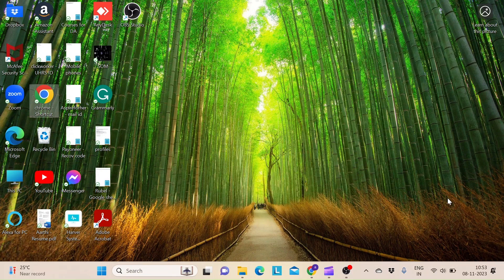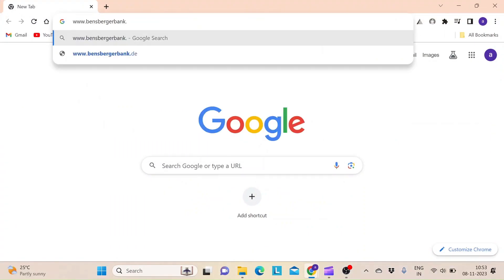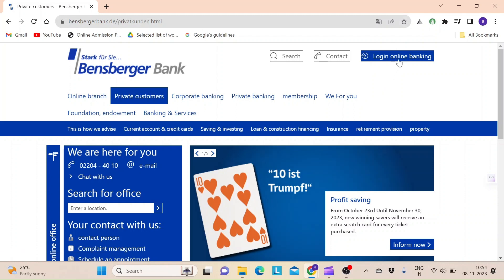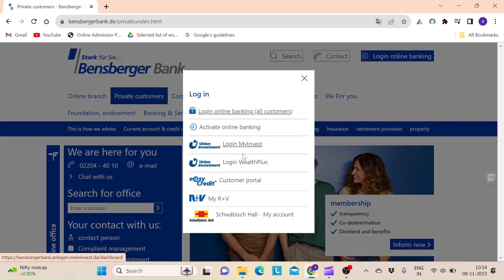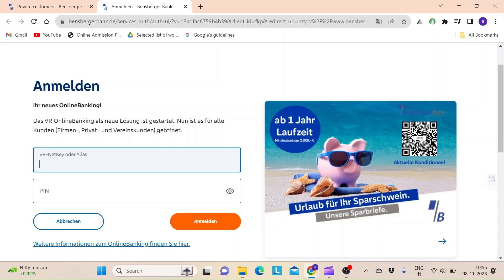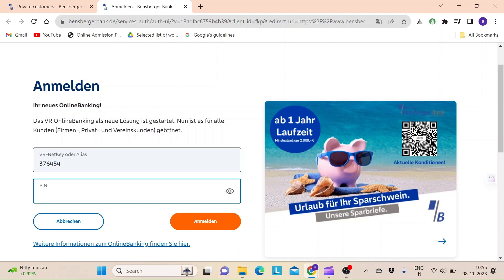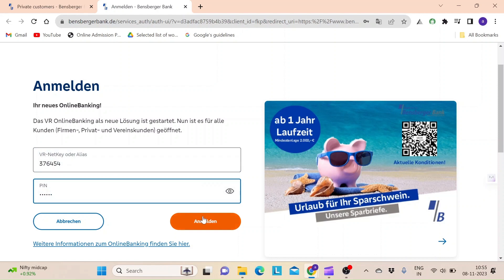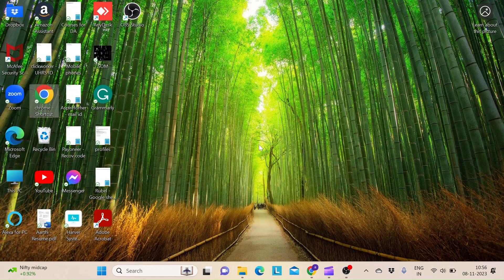✅ How to Sign into Bensberger Bank Account (Full Guide) 2024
Embark on a seamless online banking journey with our comprehensive guide on signing into your Bensberger Bank account in 2024. This step-by-step walkthrough ensures a smooth login process, providing you with easy access to your Bensberger Bank services. Whether you're an existing customer or considering banking with Bensberger, this tutorial is a must-watch!

Key Learning Points:
- Full guide on signing into your Bensberger Bank account
- Updated steps for the year 2024
- Tips for a secure and efficient login experience